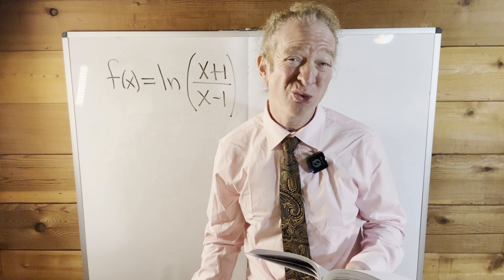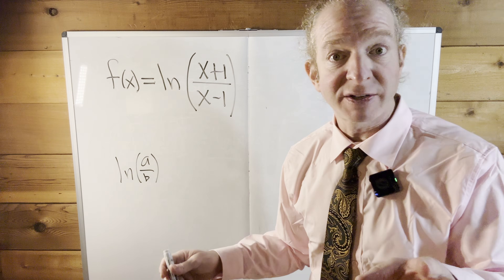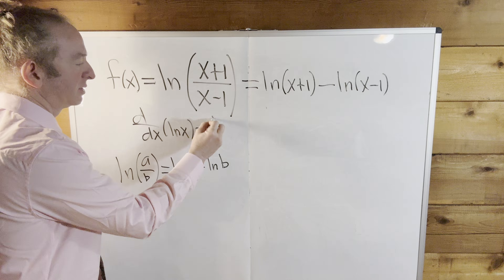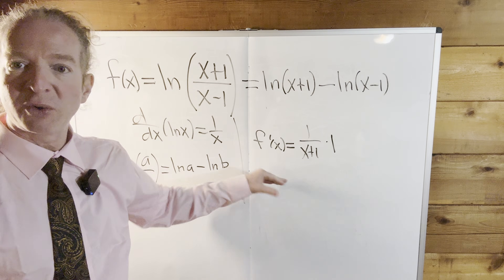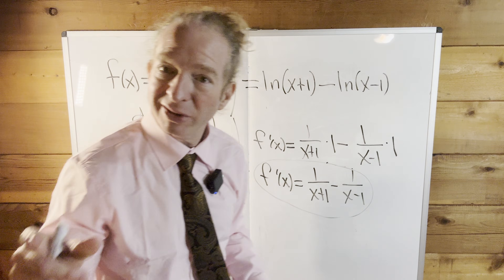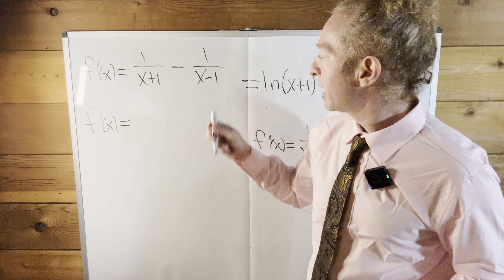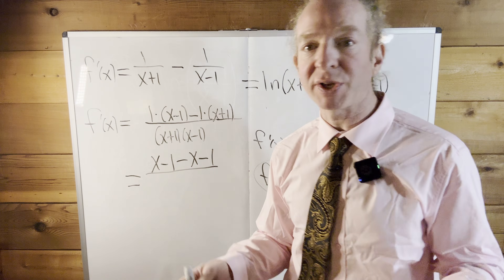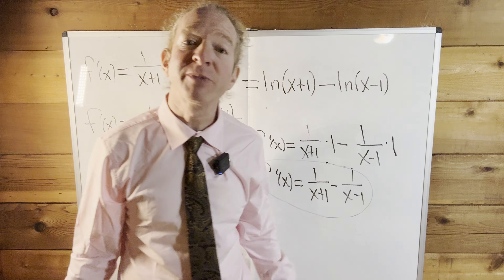Calculus Derivatives || Example with a Natural Logarithm Function f(x) = ln((x +1)/(x - 1))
We find the derivative of f(x) = ln((x + 1)/(x - 1)).